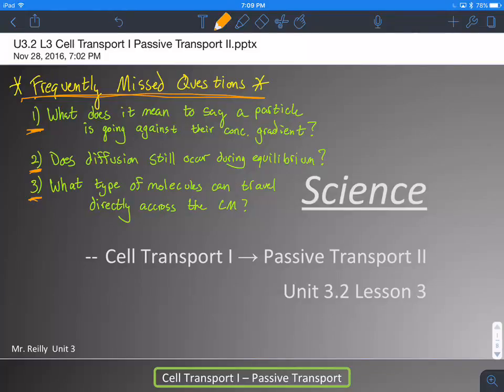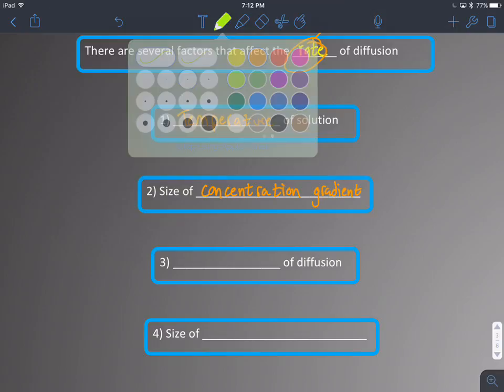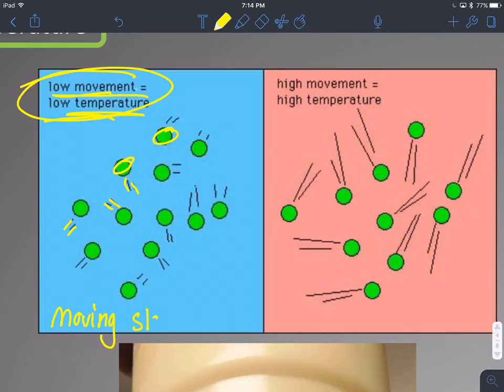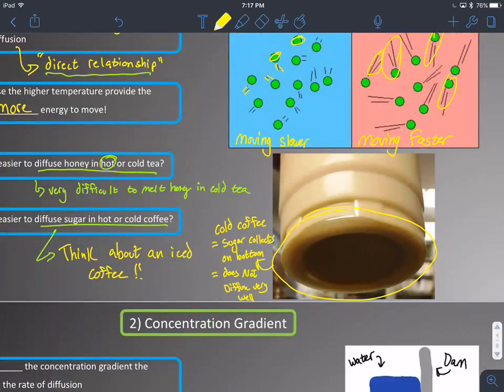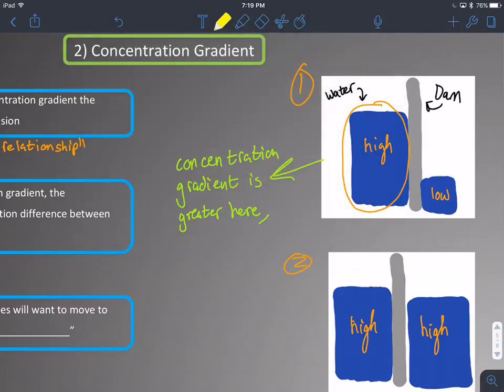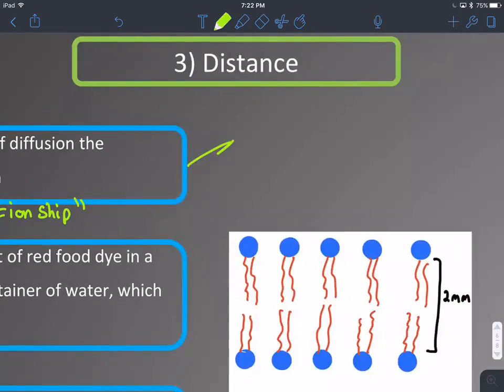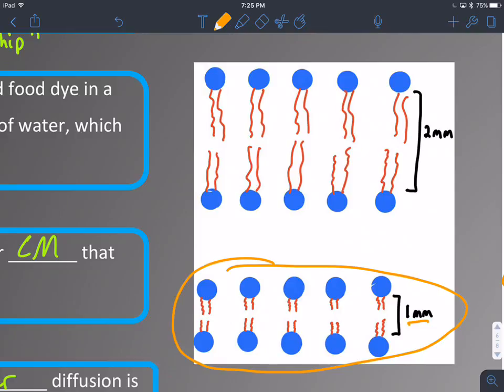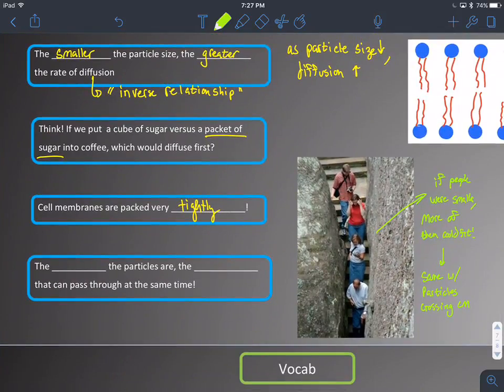U3.2 L3 Passive Transport II Lecture Capture